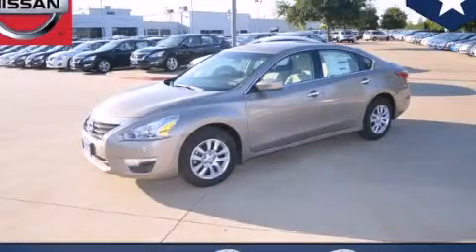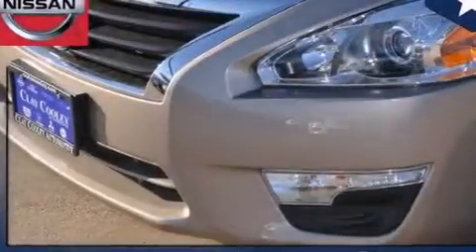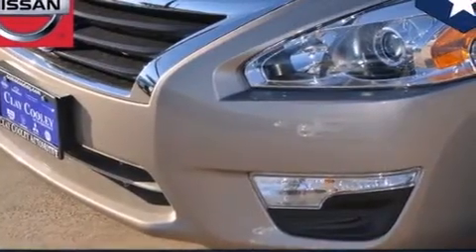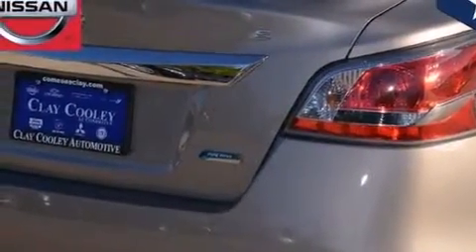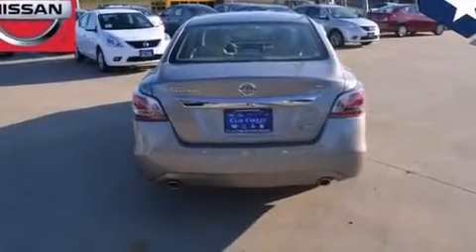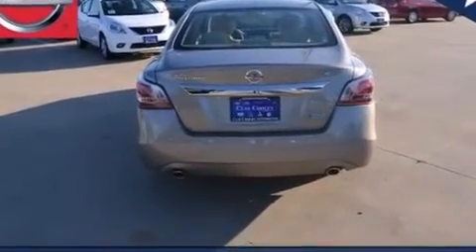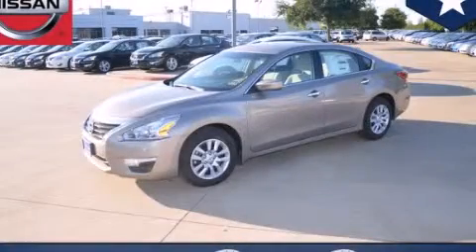2014 Nissan Altima Dallas TX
We've been honored to serve the Dallas TX area , we promise that your experience at our dealership will exceed your expectations ! Year : 2014 Make : Nissan Model : Altima Engine : 2.5L DOHC 16-Valve I-4 Engine Trans . : Automatic Exterior : Tan Interior : Tan Clay Cooley - Nissan 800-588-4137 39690 LBJ FREEWAY Dallas , TX 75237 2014 Nissan Altima Dallas TX